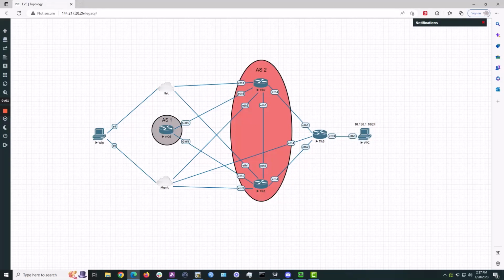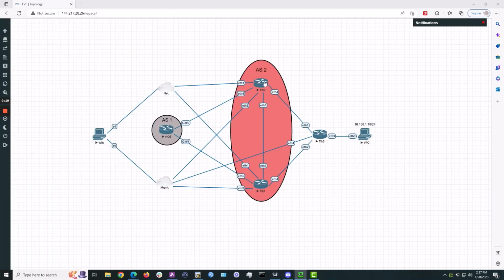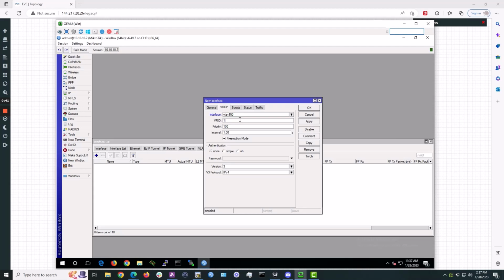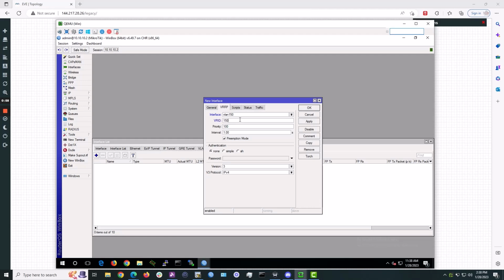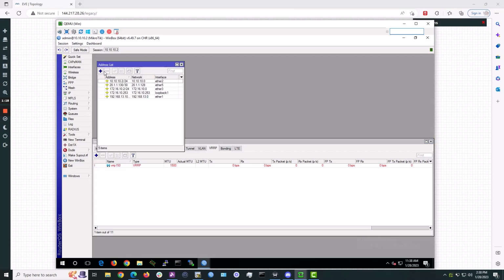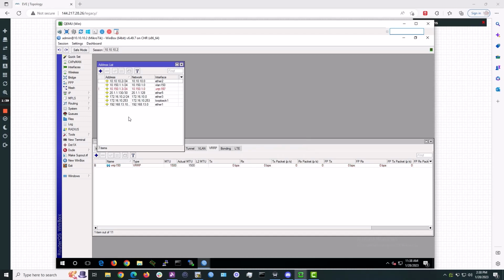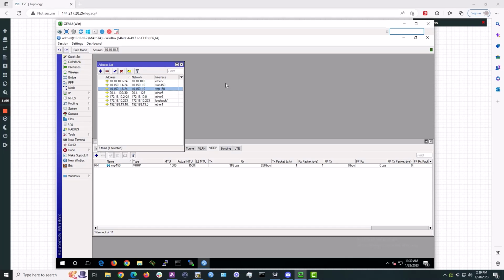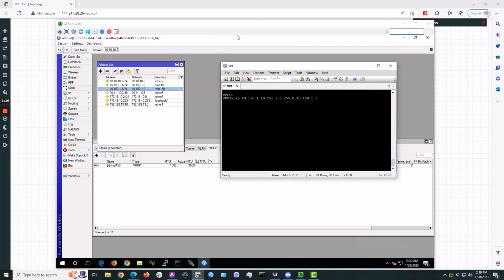Dual Router Subnet Failover using VRRP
This video shows you how to configure VRRP using Mikrotik Routers.